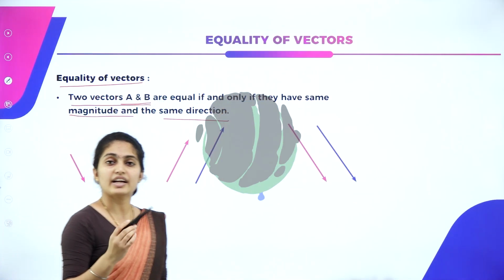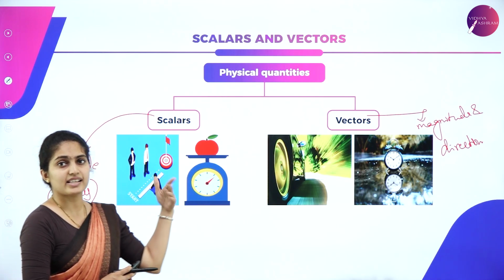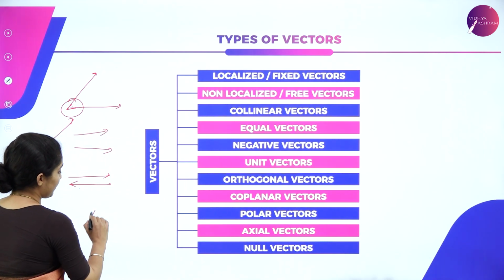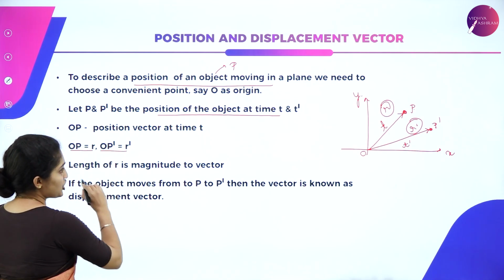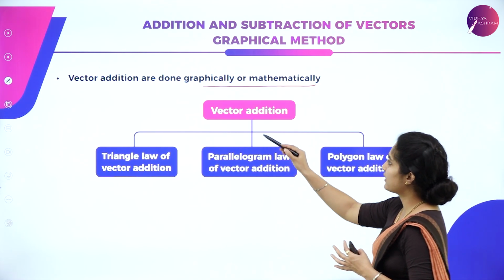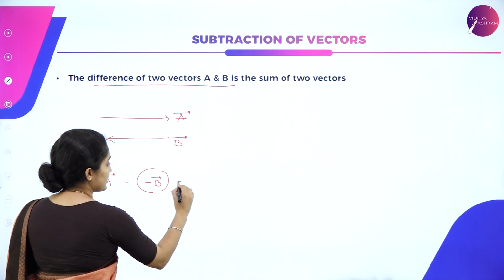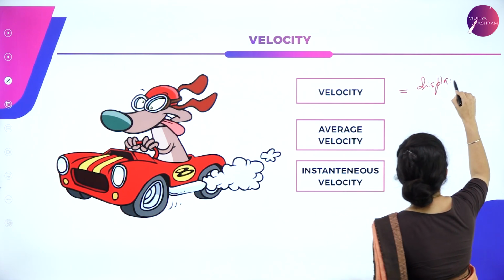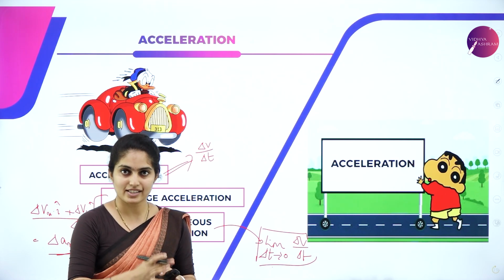DAY 07 | PHYSICS | CLASS XI | MOTION IN A PLANE | L1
Class : CBSE XI
Stream : SCIENCE AND COMMERCE
Subject : PHYSICS
Chapter Name :  MOTION IN A PLANE
LECTURE : 1

PHYSICS # MOTIONINAPLANE#BRmaam